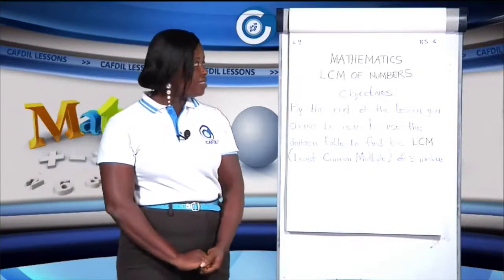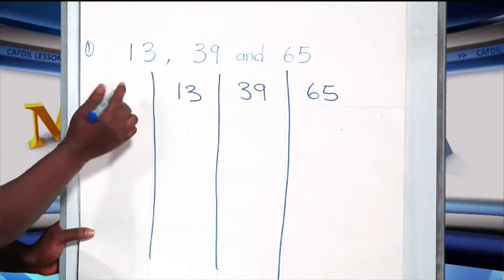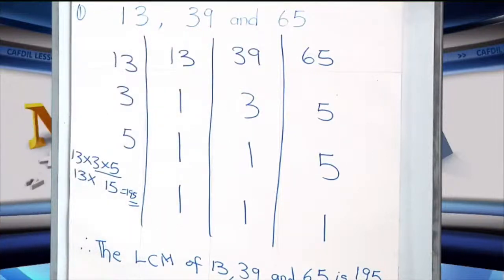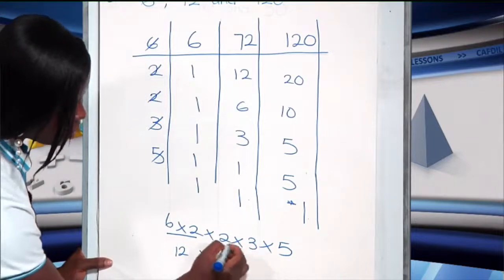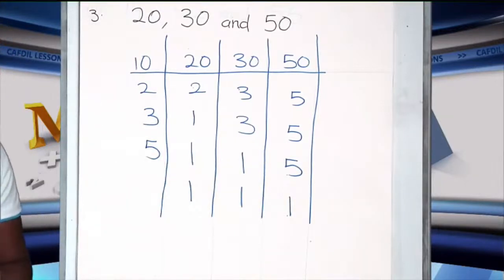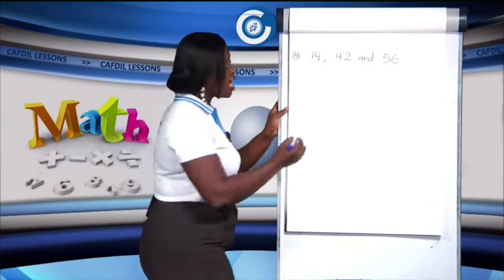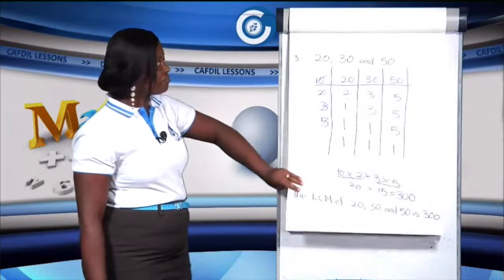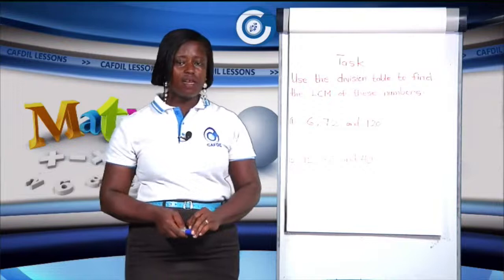CAFDIL LESSONS: Mathematics Basic Six - LCM of Numbers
In this lesson you'll learn how to use the division table to find the LCM